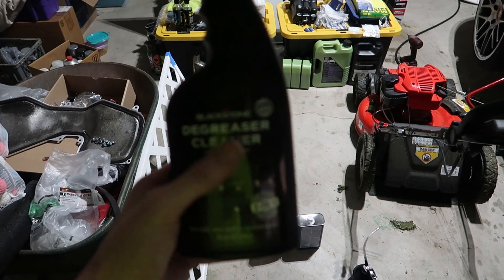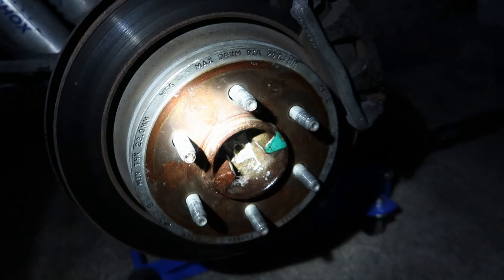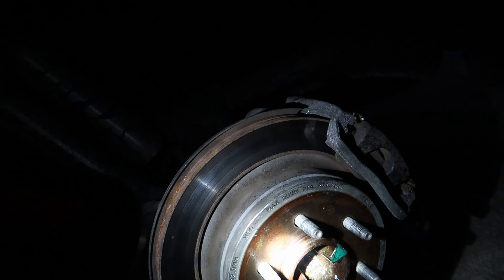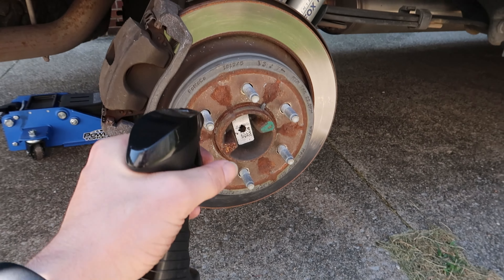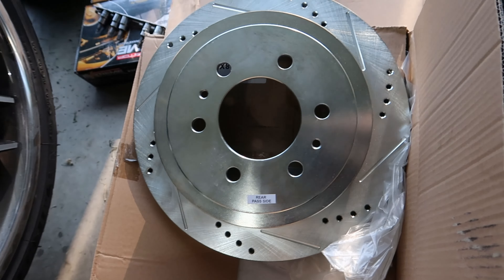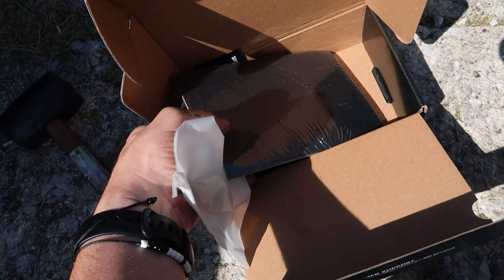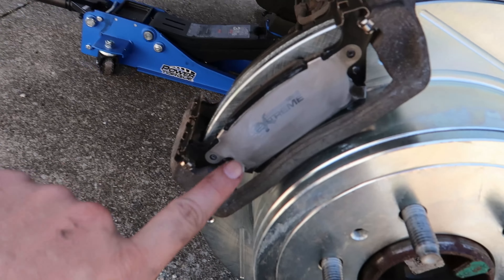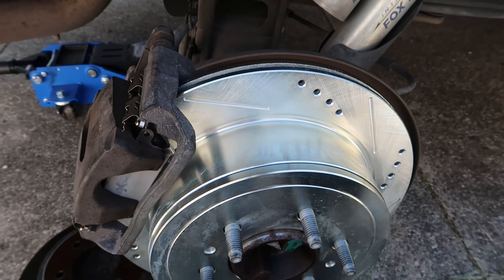Vlogust Day 9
Replaced the rotor and pad on the rear passenger side and fought with the driver side some more